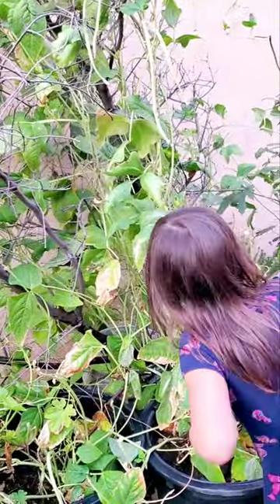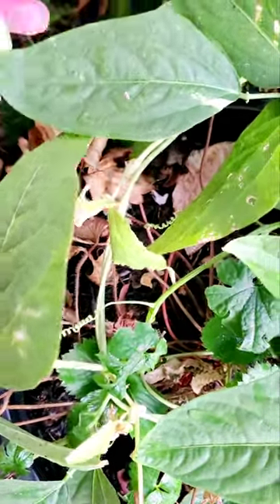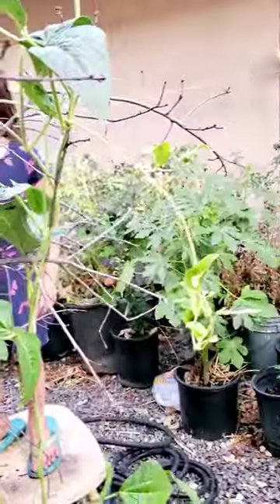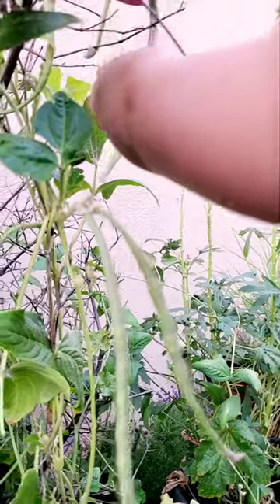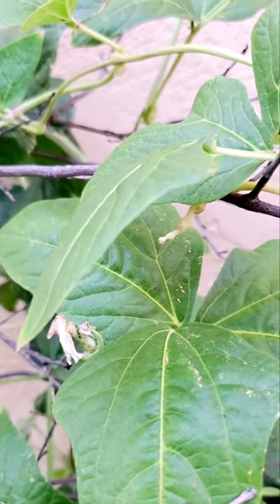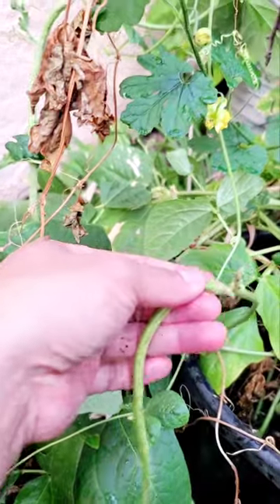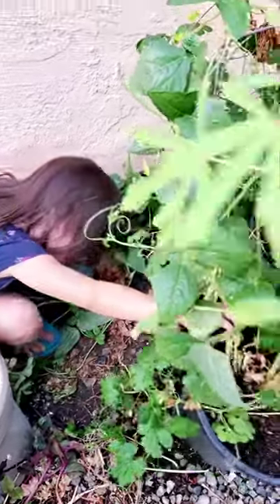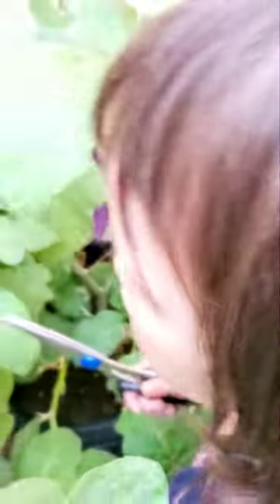Aphids on my plants